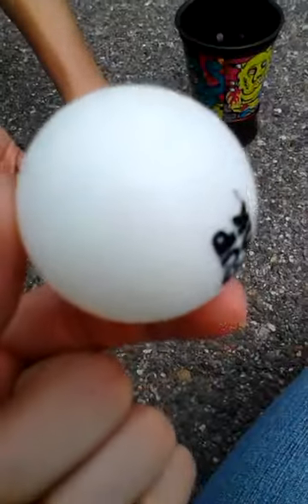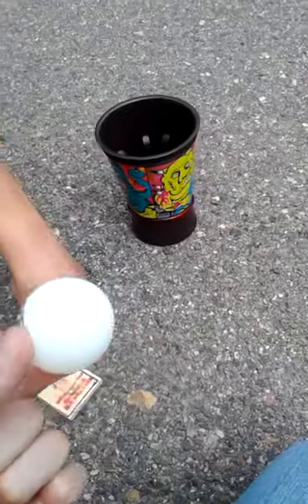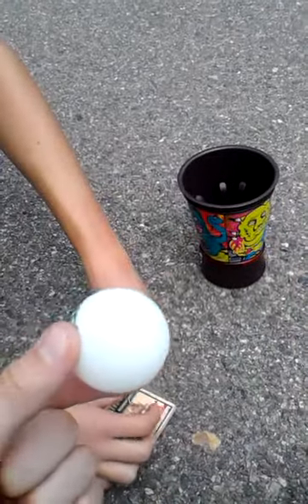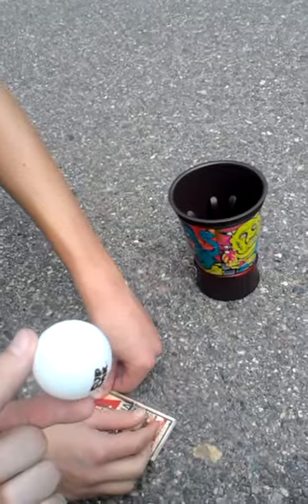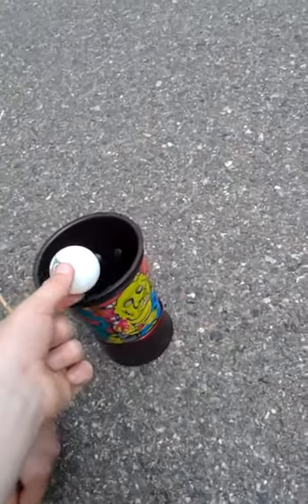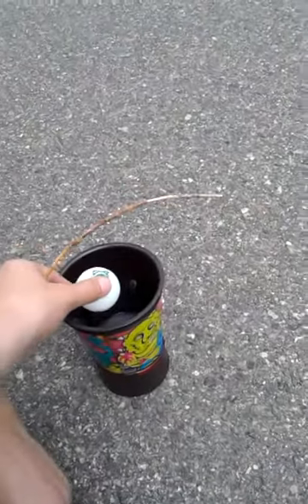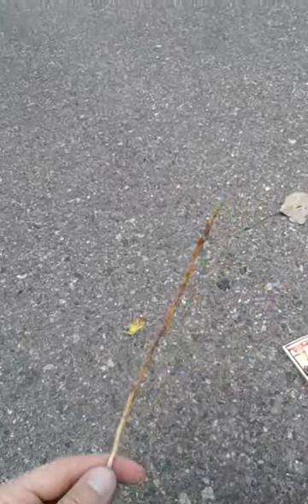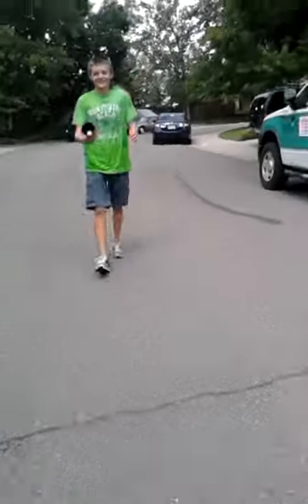Ping pong mouse trap